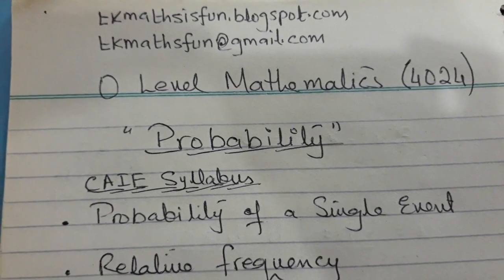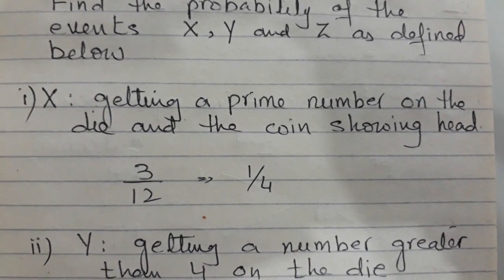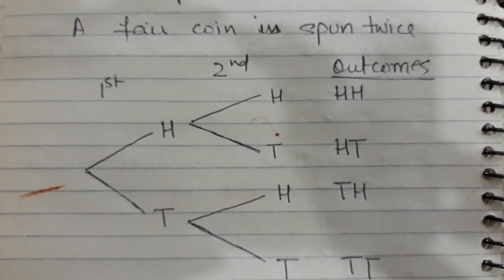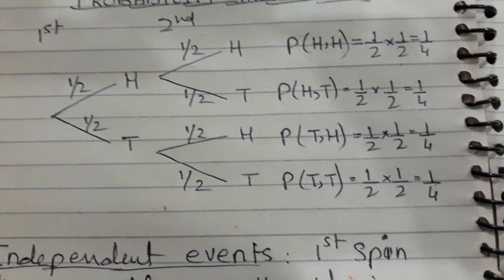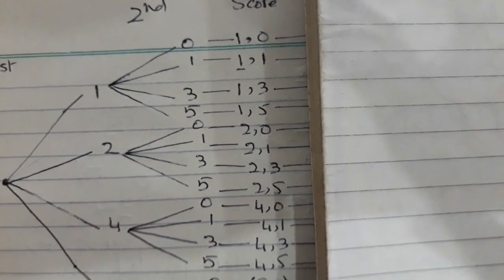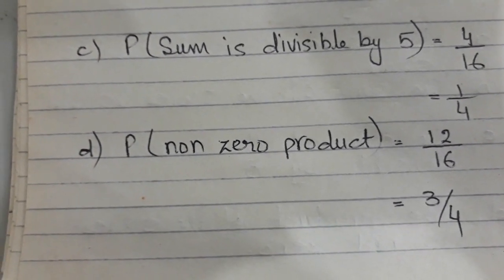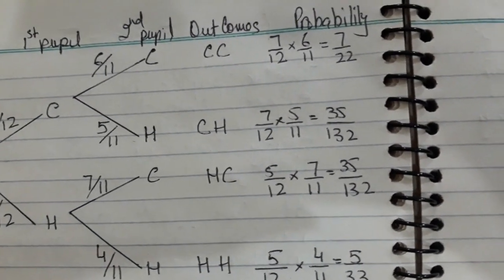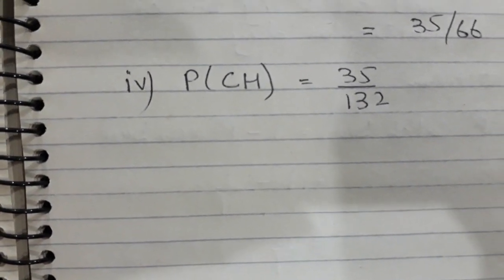TKMaths O Level Maths Probability 2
This video is the complete explanation of  Probability according to the syllabus of CAIE